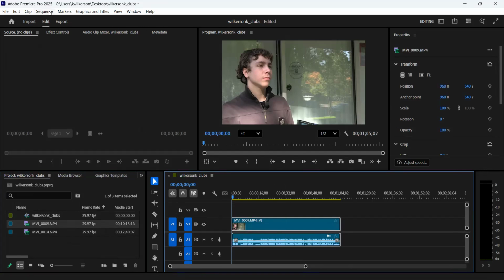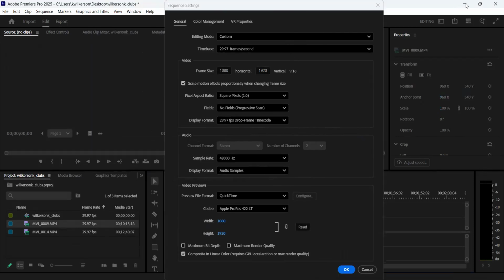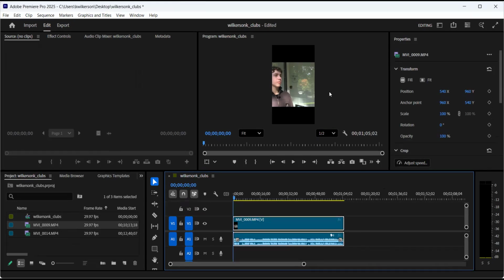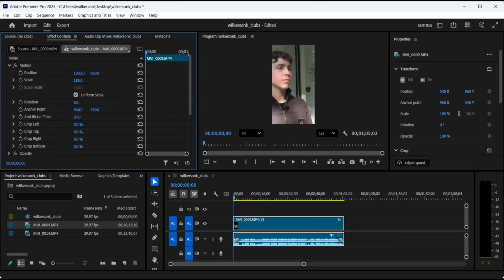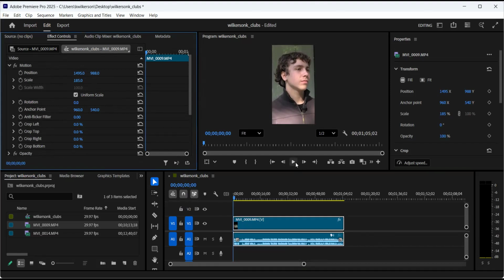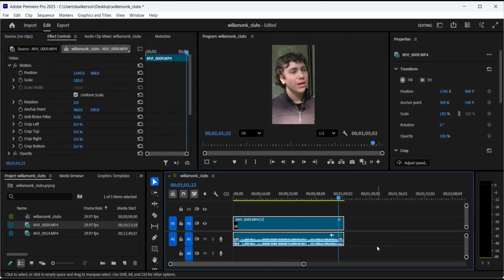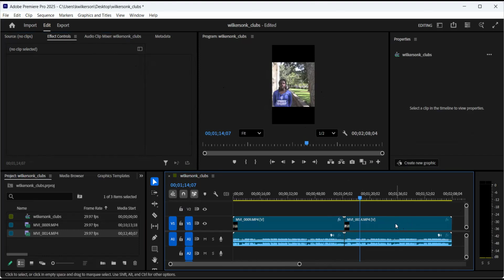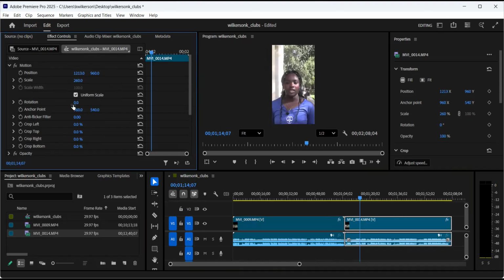Convert horizontal clips to vertical